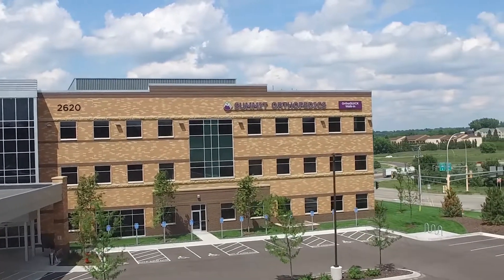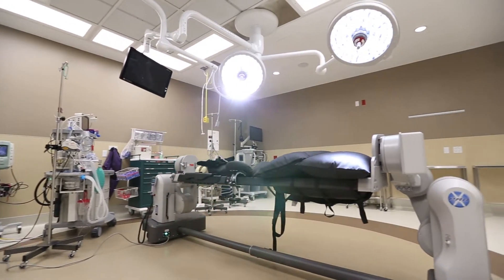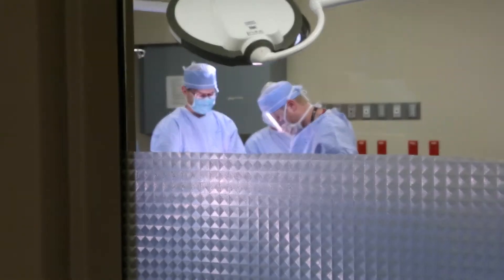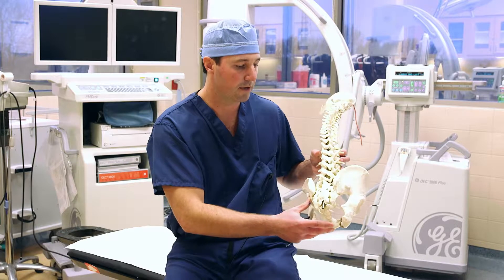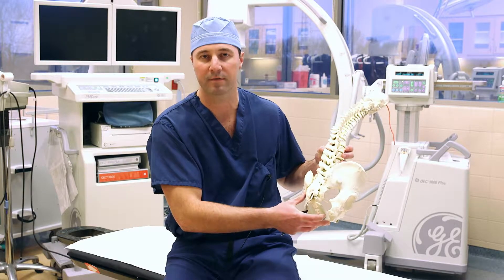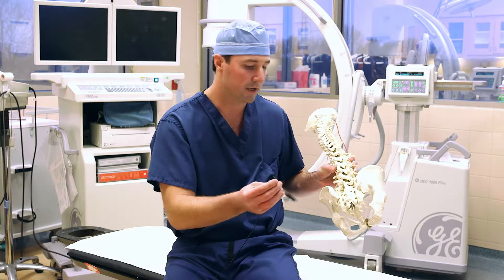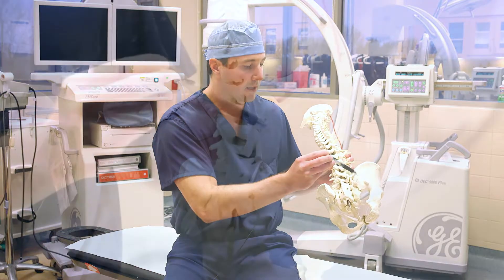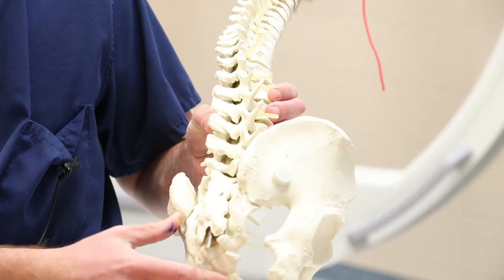Bone Marrow Aspiration - Part 1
Regenerative medicine seeks to decrease pain and improve function by using your body’s own natural cellular mechanisms to accelerate healing, reduce pain and inflammation, and potentially regenerate tissue. Summit Orthopedics offers these treatments in the form of platelet-rich plasma (PRP) and bone marrow aspirate concentrate (BMAC) injections. BMAC contains adult stem cells.

In the first video of this two-part series, interventional spine specialist Steven Stulc, D.O., discusses the process leading up to the retrieval of bone marrow for use in a BMAC injection.

(651) 968–5550